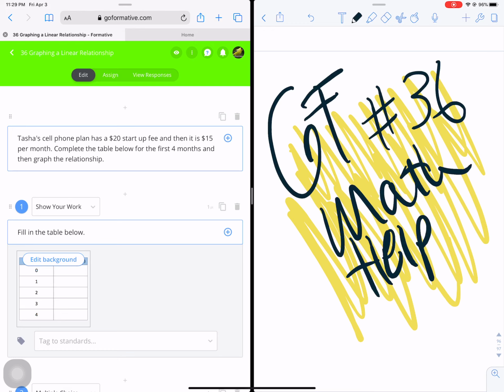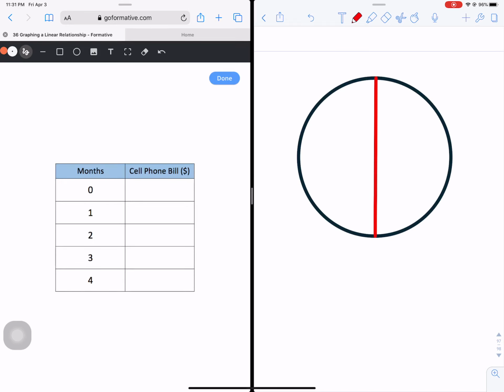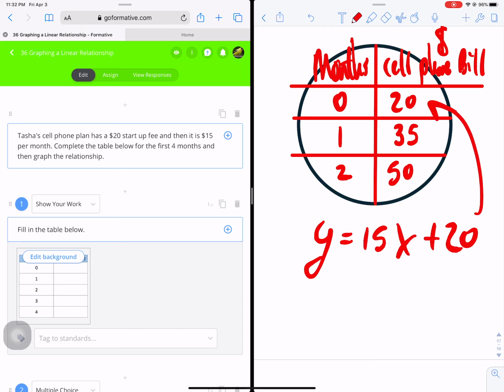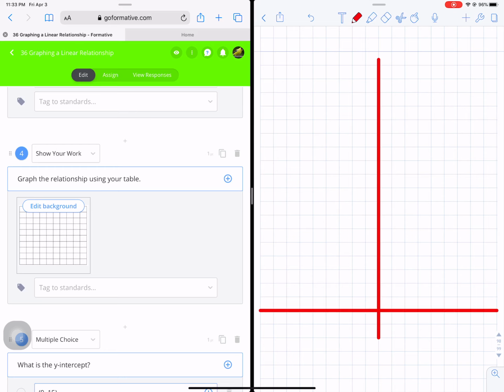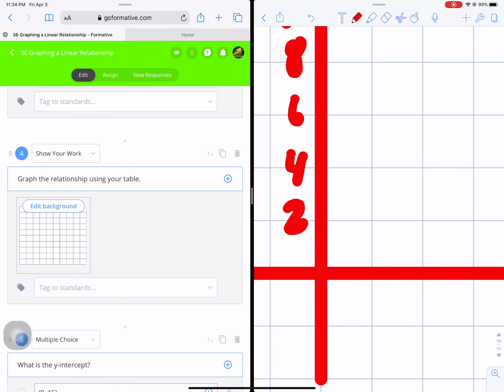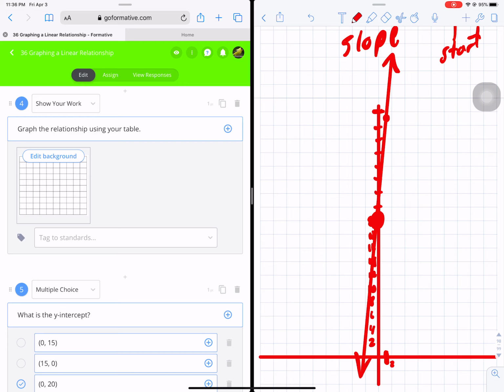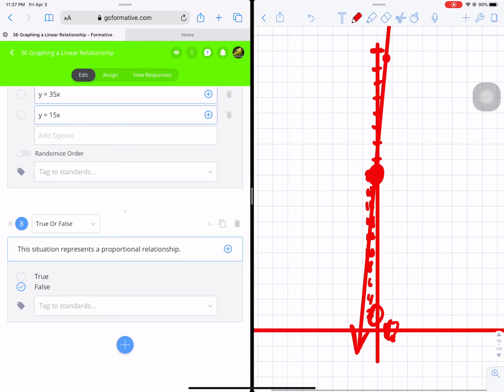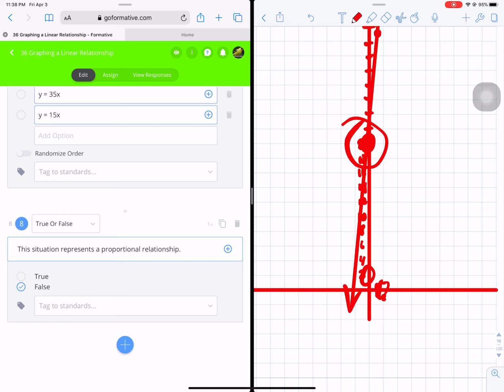GoFormative Math Help #36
Graphing Linear Relationships